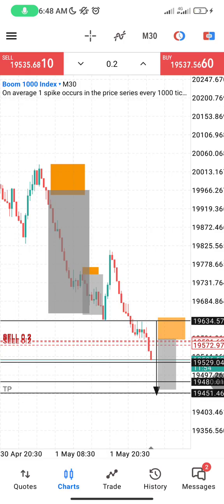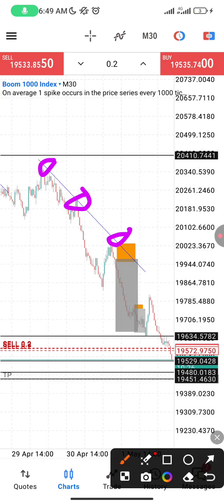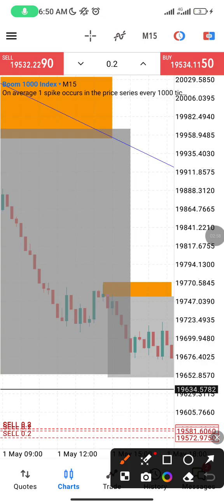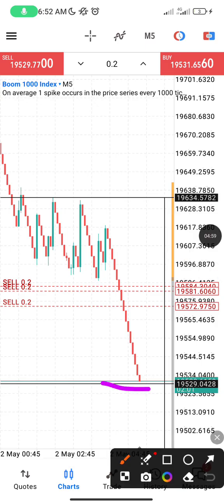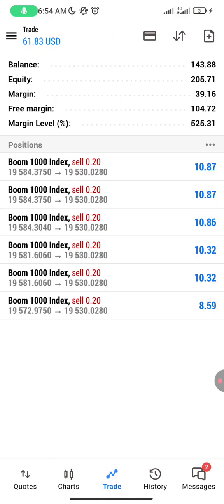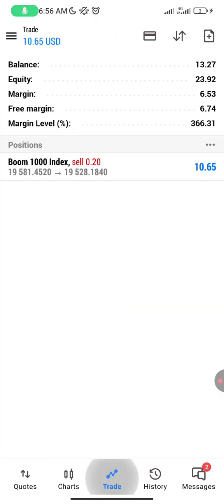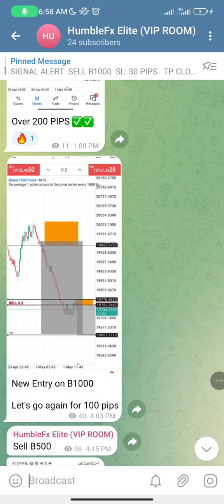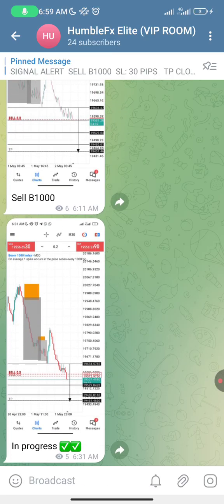Leaked: SIMPLEST Strategy To Trade Effectively in 2025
To Get Get any of the courses or to join the Elite Group, Use the details below 👇👇